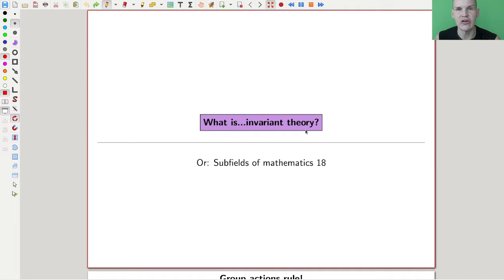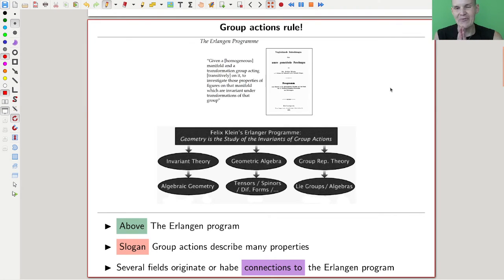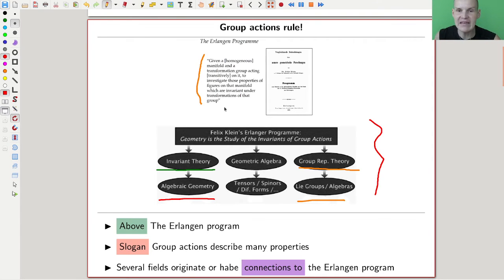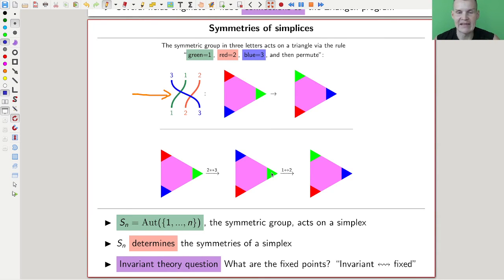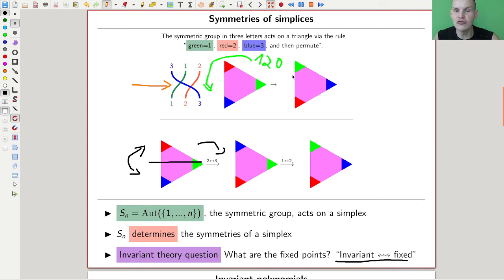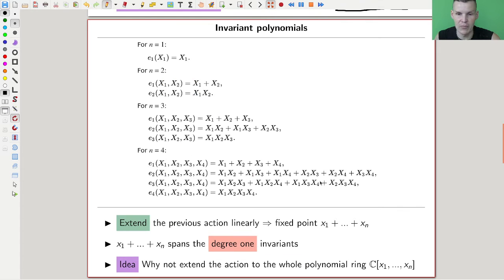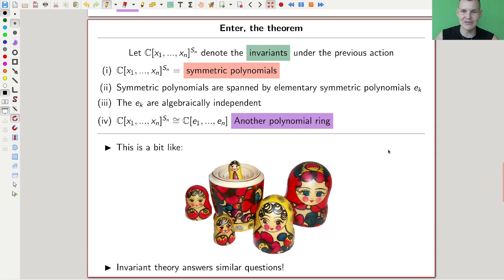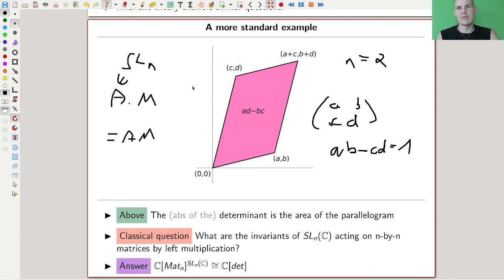What is...invariant theory?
Goal.

This time.
What is...invariant theory? Or: Subfields of mathematics 18.

Slides.

Thumbnail.

Main discussion.

Background material.

Computer talk.

Pictures used.